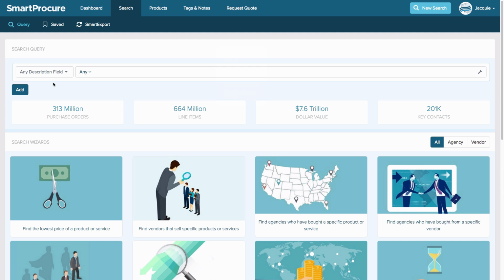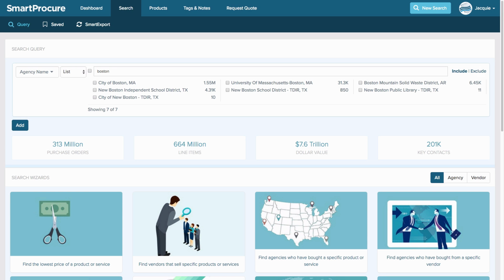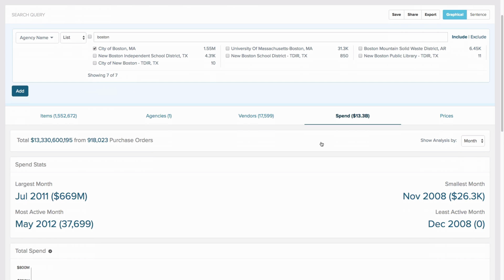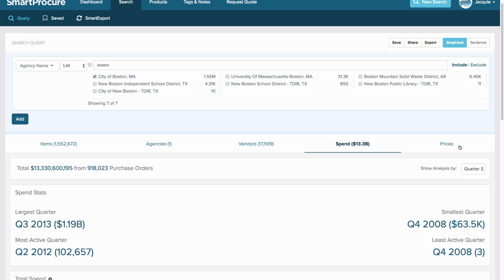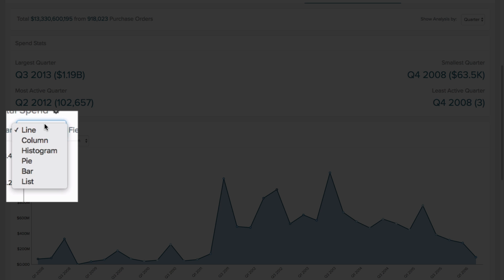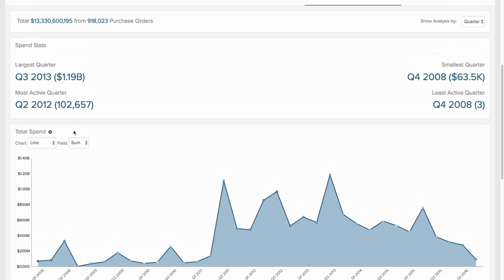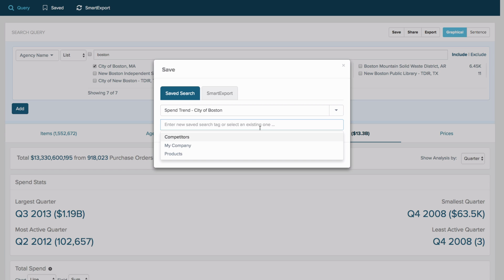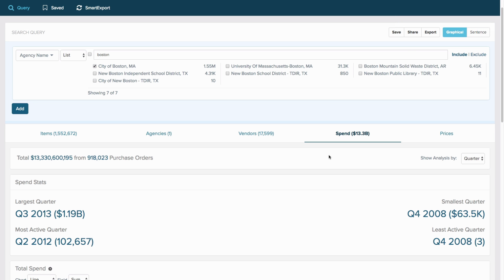Tracking an Agency's Spend Trend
This video provides the steps to identify when an agency spends the most and the least amount of money by month, quarter or year.